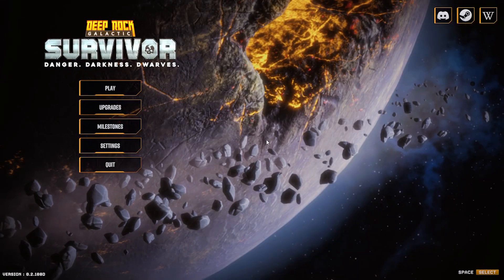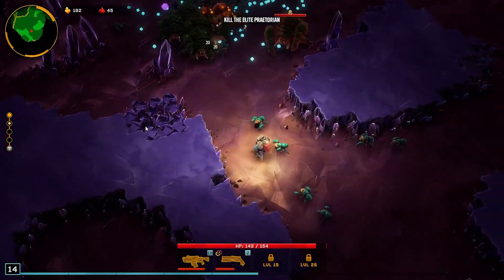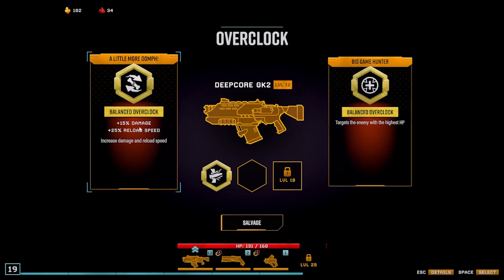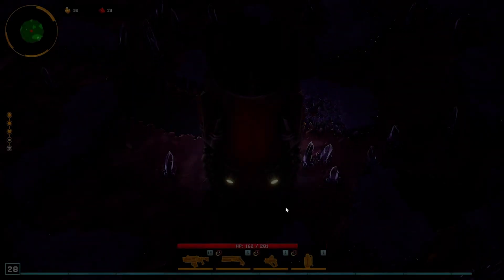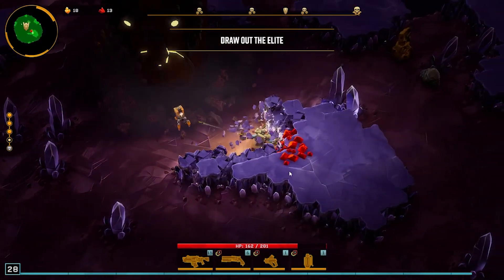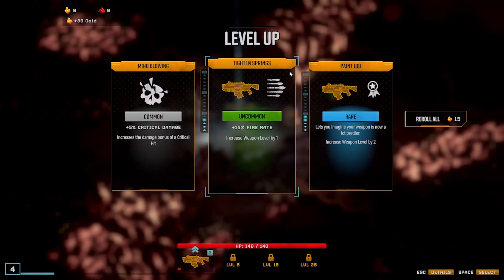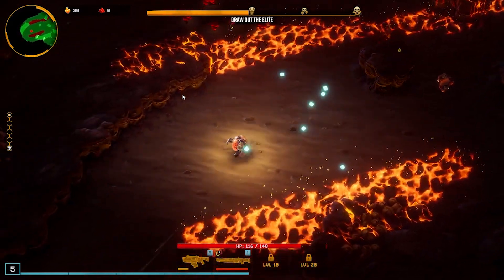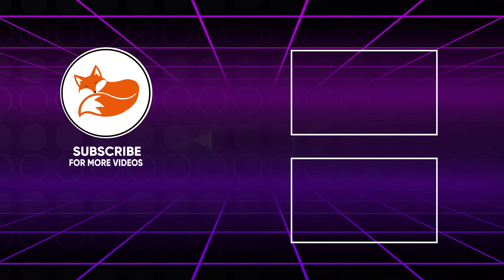First Time Playing And I Hit It Out Of The Park!!🤯 | Deep Rock Galactic Survivor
Check my live Twitch streams

and help me get my channel off the ground